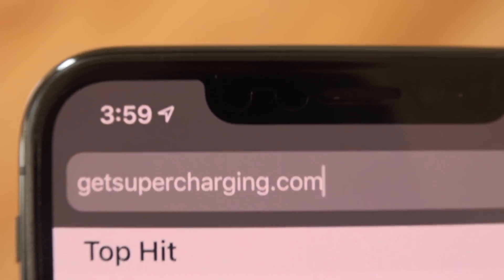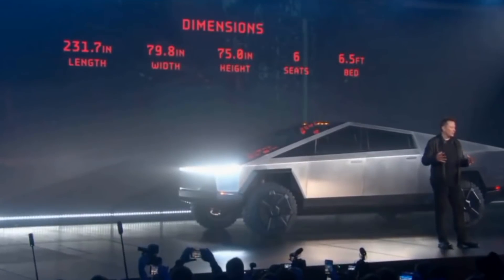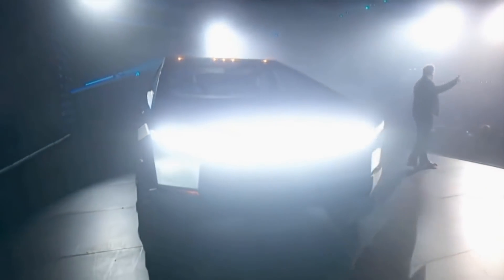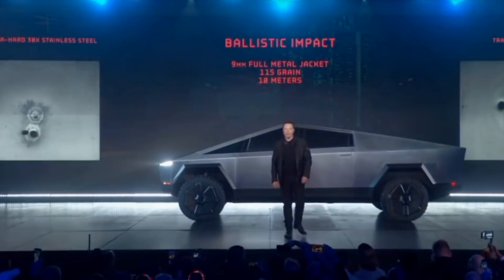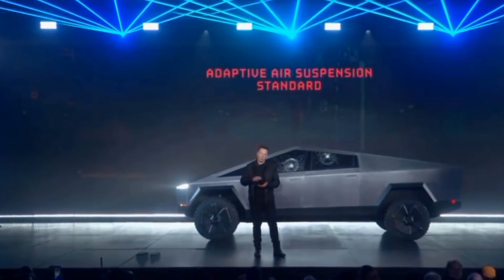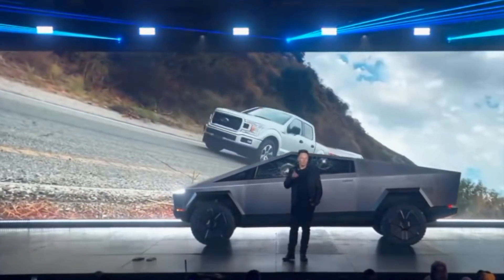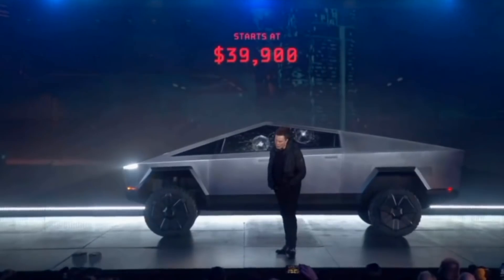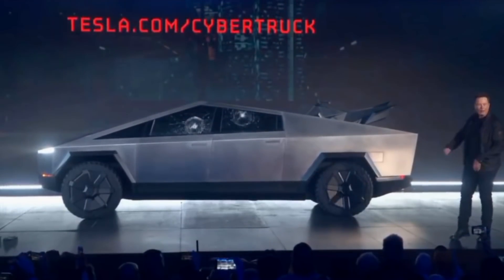Tesla CyberTruck Unveiling Event, But LESS Awkward! (in 6 minutes)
Tesla Cybertruck pickup truck Unveiling Event: I love you Elon & Tesla, but sometimes these events are just awkward! I'll fix that for you in post, but I won't fix those windows.

This is Tesla's all-electric truck, dubbed Tesla CyberTruck... What do you think? Is it CyberPunk enough for you? It's certainly polarizing, to say the least. But get this, it will start at $39,900 and will offer up to 500+ miles of range (for the fully spec'd tri motor version).

Here are the Tesla Cybertruck specs from their site:

Single Motor RWD:

0-60: 6.5 seconds
Range: 250 miles+
Storage: 100 FT3
Vault (bed) Length: 6.5ft
Towing Capacity: 7,500 lbs+
Clearance: Up to 16" with adaptive air suspension

Dual Motor AWD:

0-60: 4.5 seconds
Range: 300 miles+
Storage: 100 FT3

Tri Motor AWD:

0-60: 2.9 seconds
Range: 500 miles+
Storage: 100 FT3

The Tesla Cybertruck (aka Tesla Truck) will launch in the singe motor and AWD variants in 2021, with tri motor coming 2022. You can reserve it for $100 (refundable) Also check out that URL if you wanna see extra stuff not shown at the event, like the interior. Seriously, Tesla just ended the Cyber Truck event... I cut it off, but Elon was like "Welp... cya" right after the ATV.